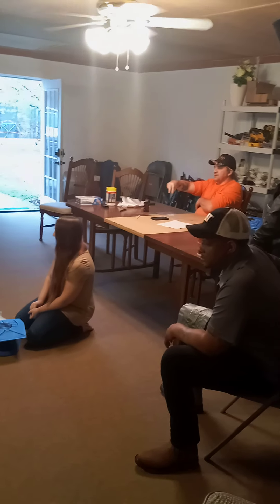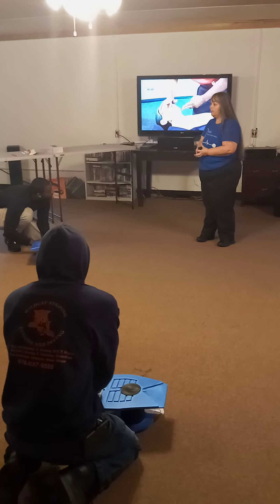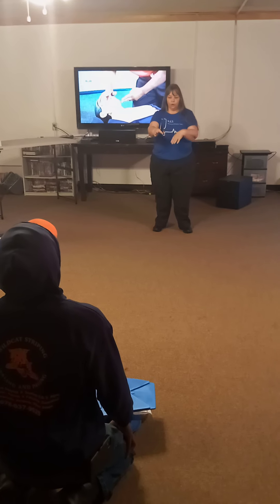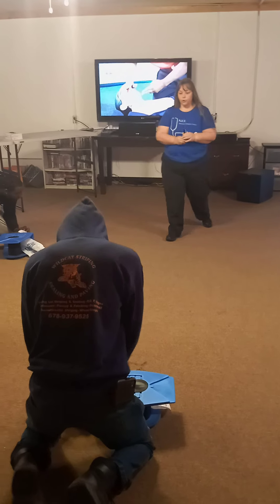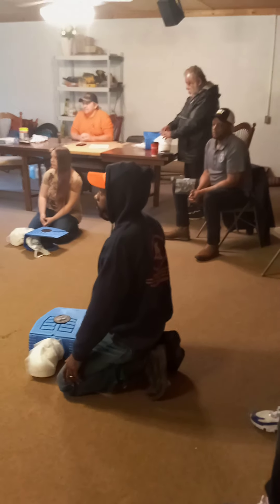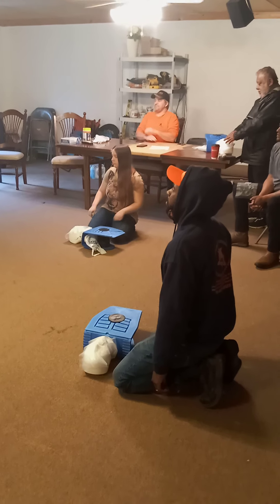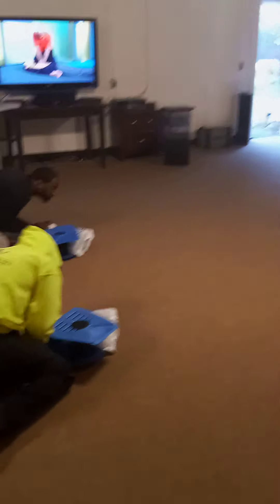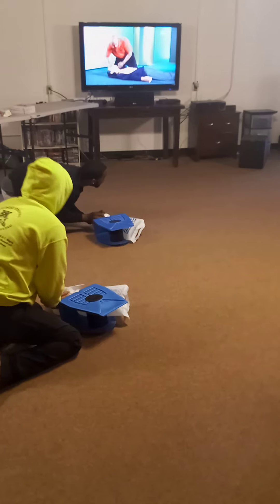Wildcat Striping, Sealing and Paving CPR CLASS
Learn to save a life